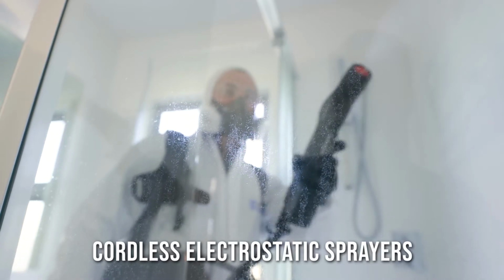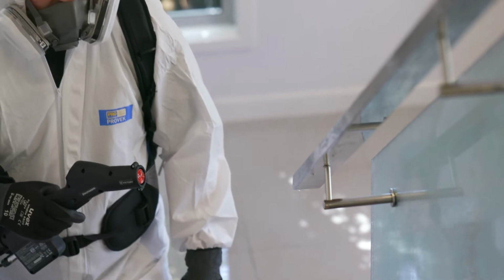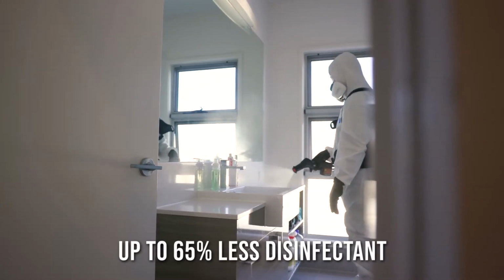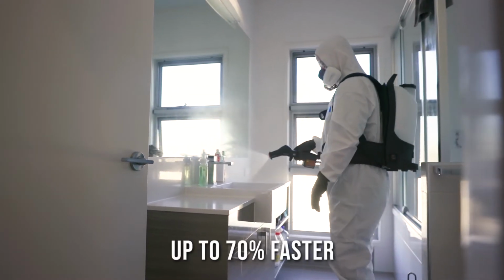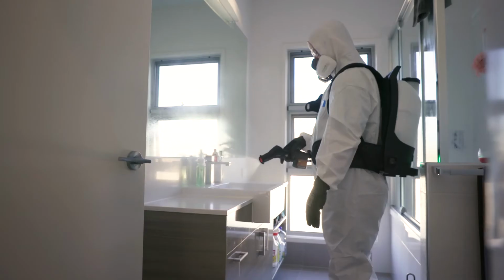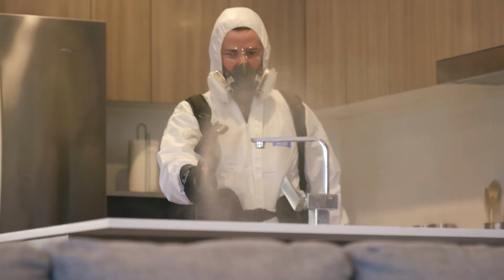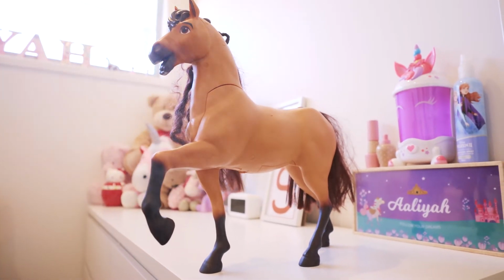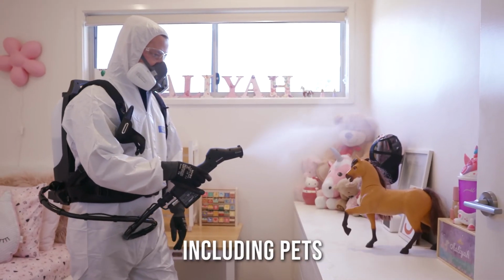DisinfecTec - Sanitising Treatment Service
We're a Brisbane based Sanitising Treatment Service. Our goal at DisinfecTec is to provide our clients with a total antimicrobial sanitising treatment service that suits their needs. We use state-of-the-art electrostatic sprayers and industry leading disinfectants to provide a long lasting, cost effective treatment to businesses, government and private customers.